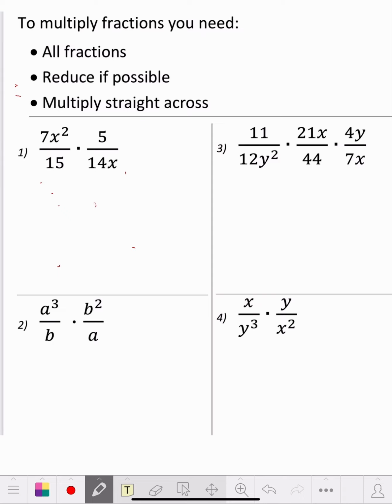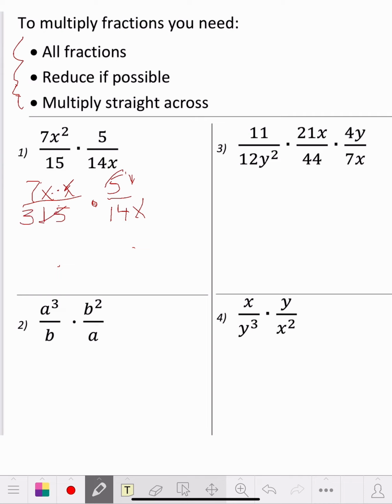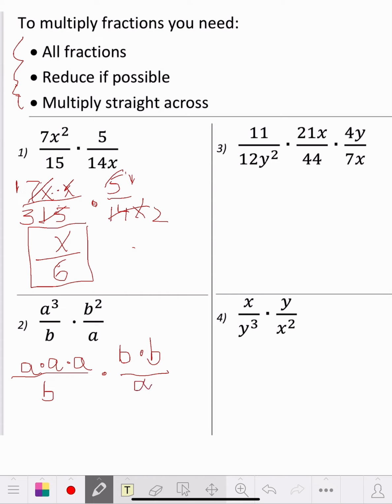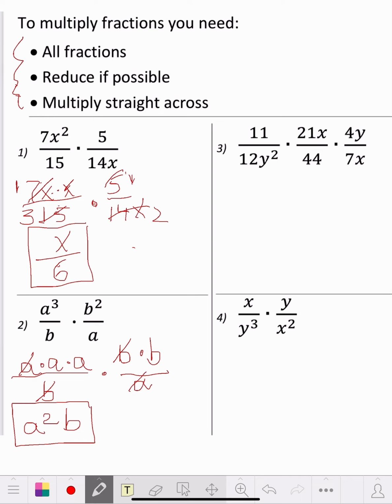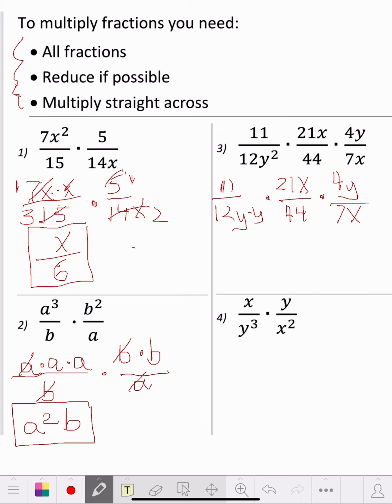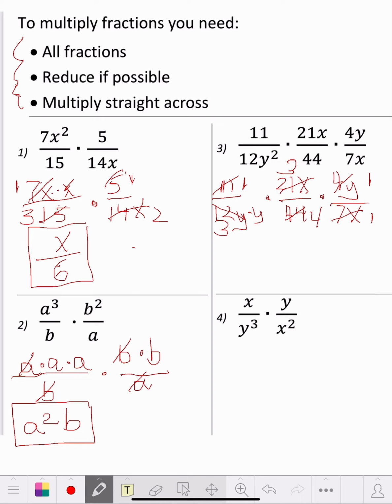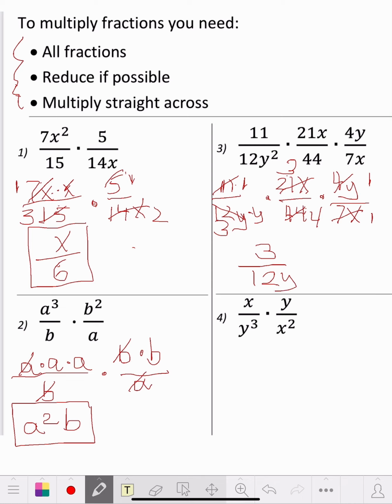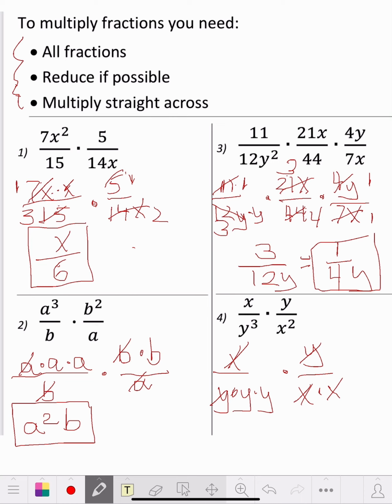Multiply Fractions with Variables and exponents